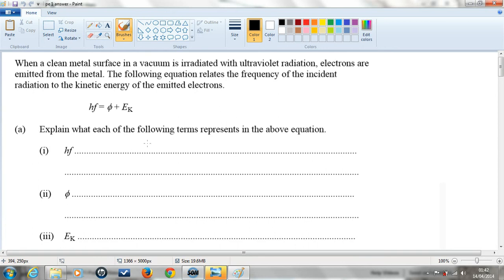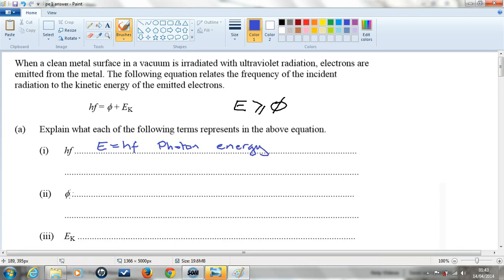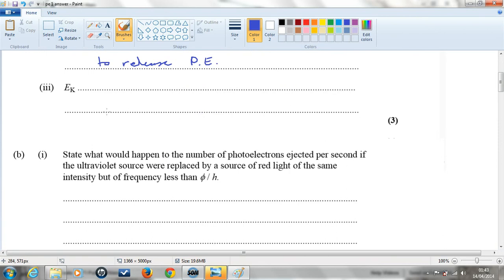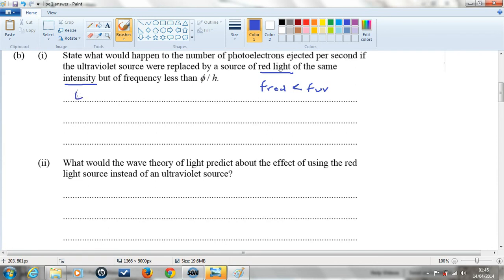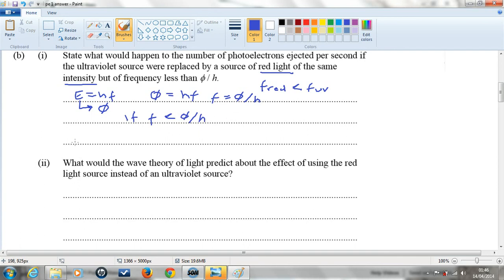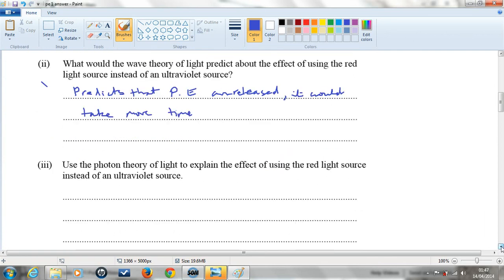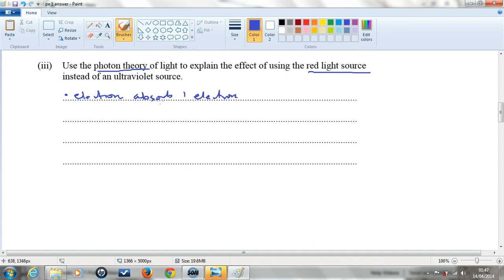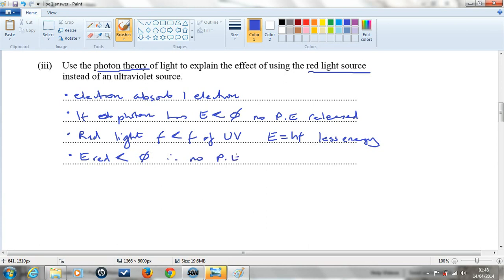Photoelectric effect example question 1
An example question for A level physics - photoelectric effect